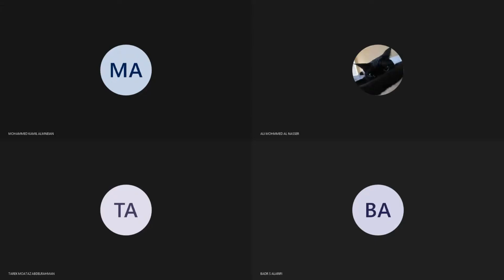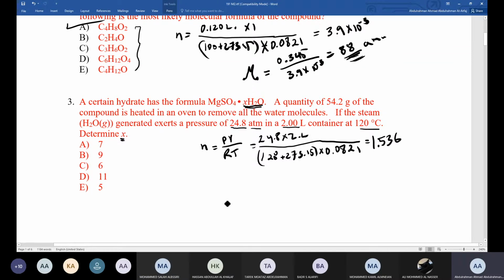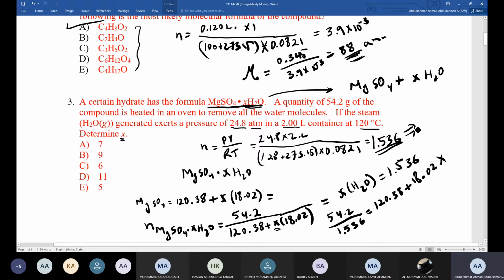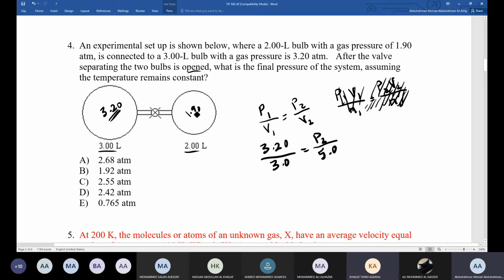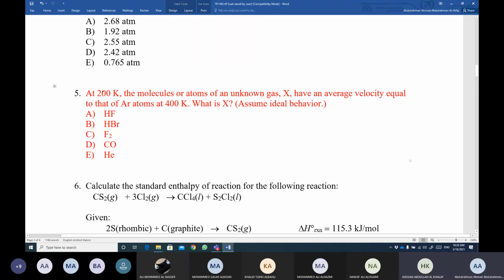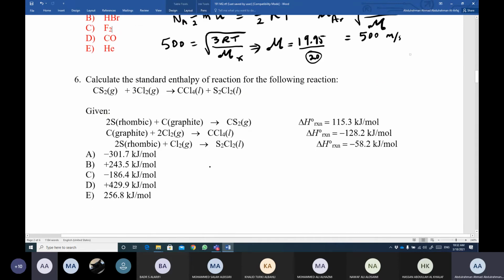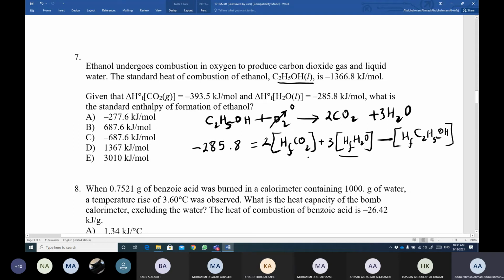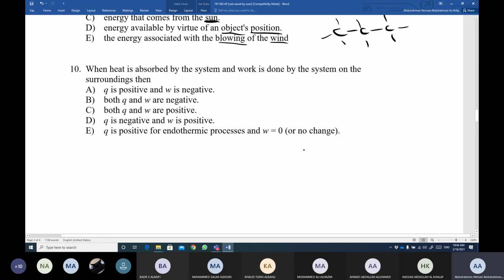M 2 Chapter 10 and 5(191)